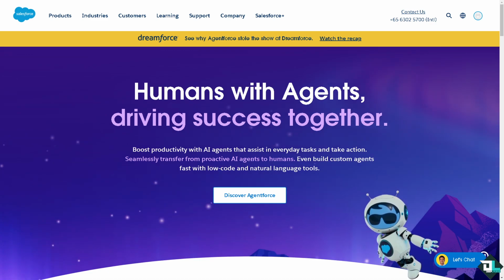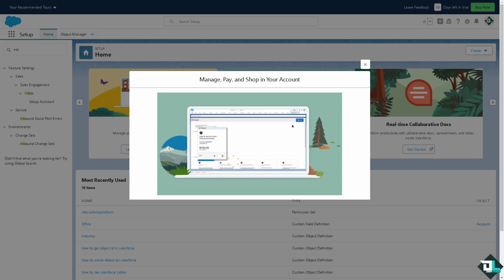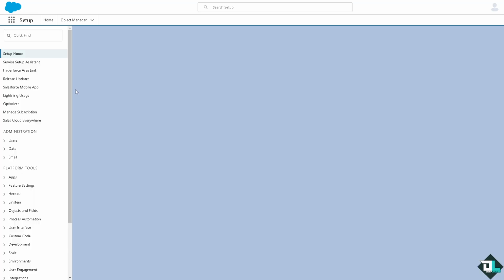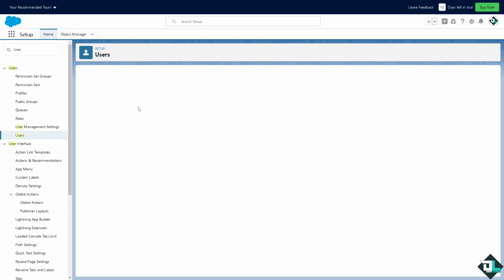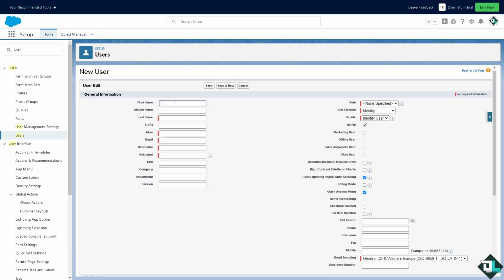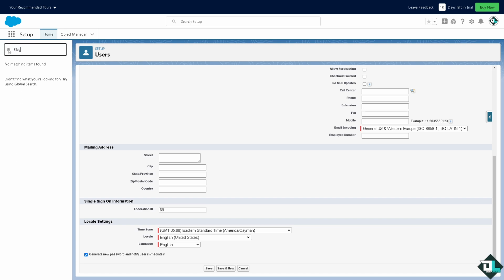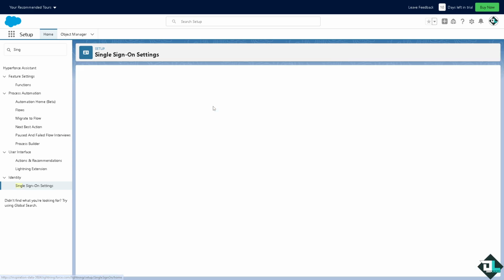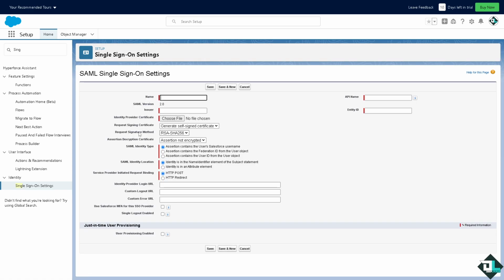How to Enable SSO on Salesforce (Full 2024 Guide)